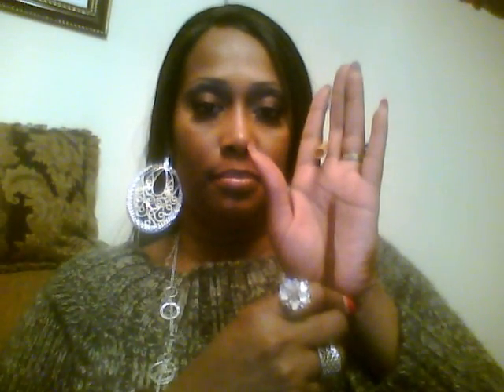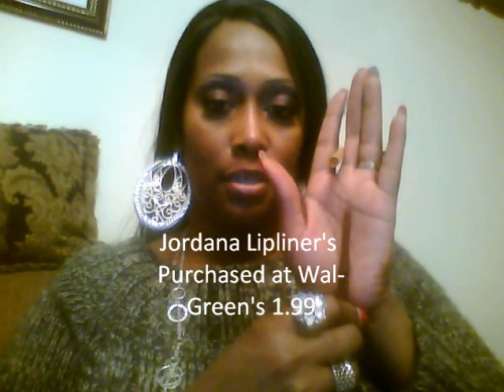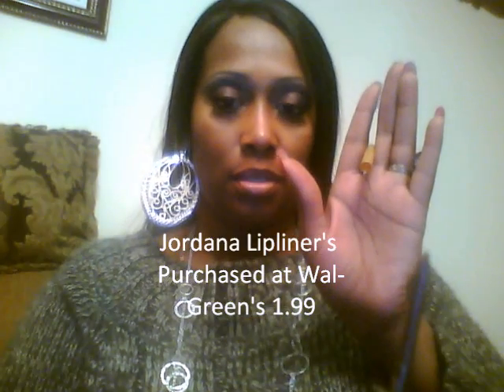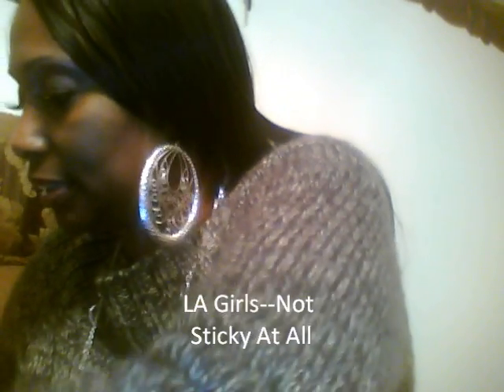Coastal Scents Fall Festival Pallette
Just showing my eyeshadow look & lacefront wig